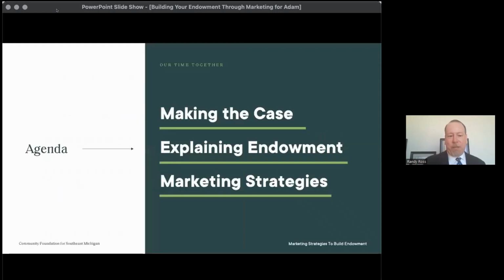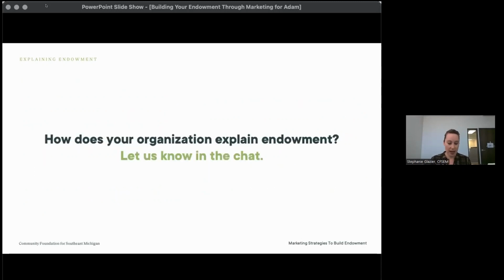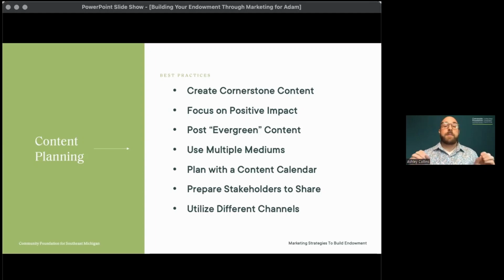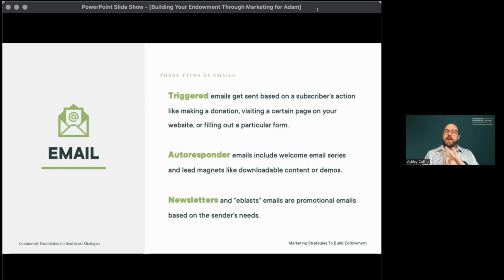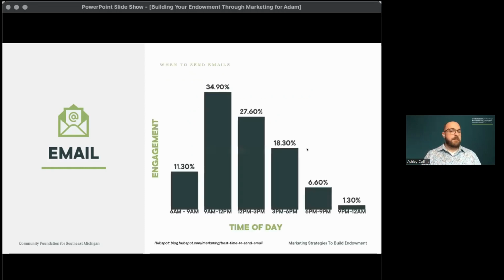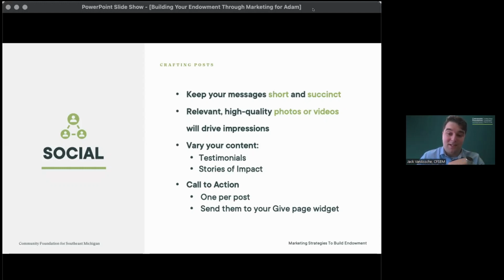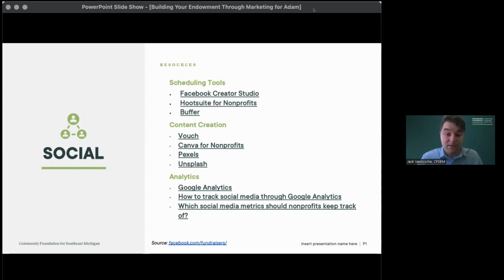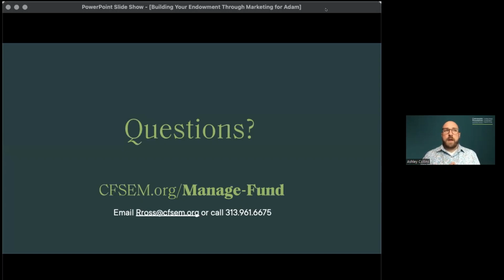Building Endowment Through Marketing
The Communications & Marketing and Philanthropic Services Teams of the Community Foundation for Southeast Michigan discusses the benefits of adding endowment to end of year giving campaign goals, key messages and ways to explain endowment to your audiences, as well as how to utilize social media, email, and your website to promote your campaign.